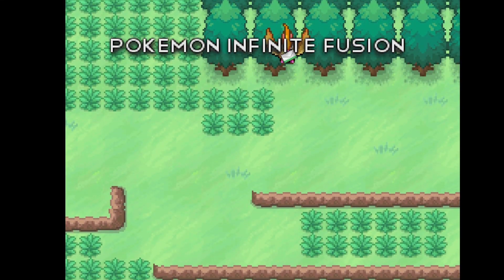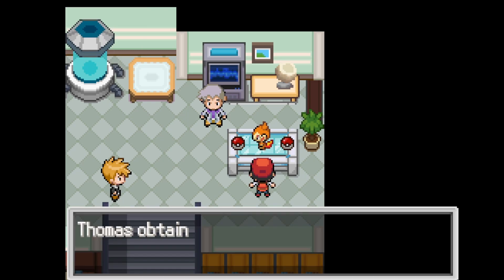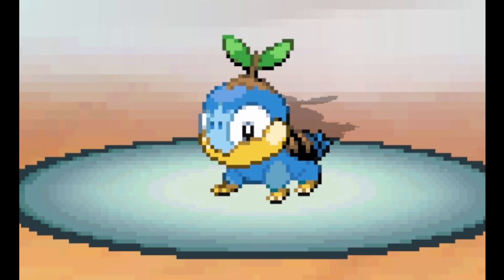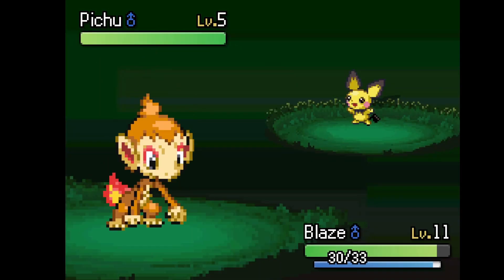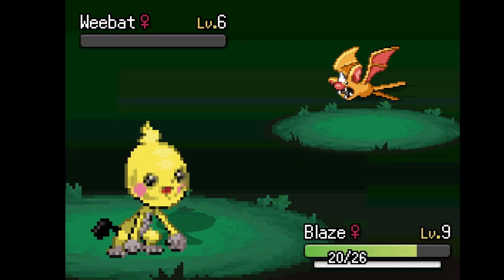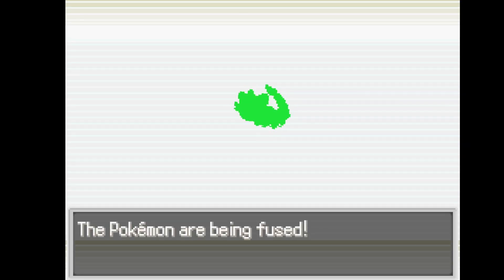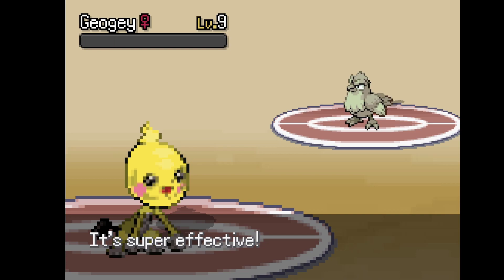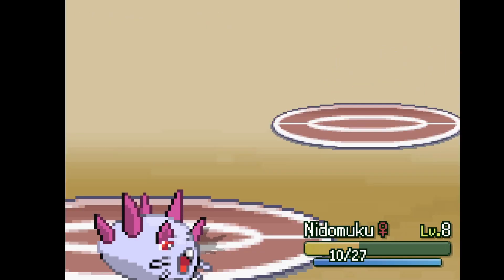Pokemon Infinite Fusion Pt. 1 MY STARTER IS HORRIFYING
Welcome to the first part of hopefully many for Pokemon Infinite Fusion! This game is a lot of fun and has over 175,000 fusions so you can get really creative with your team building.